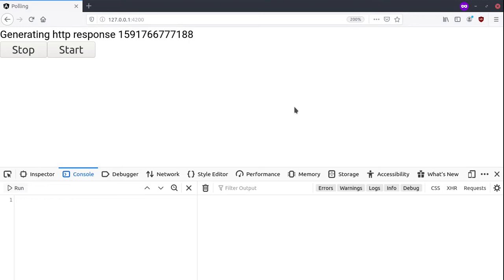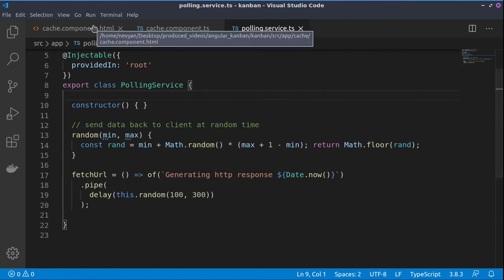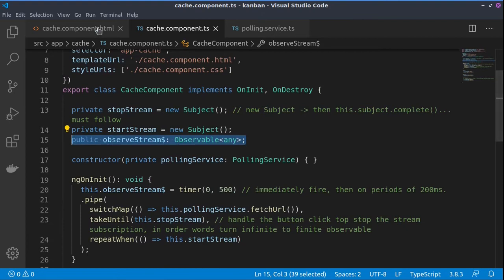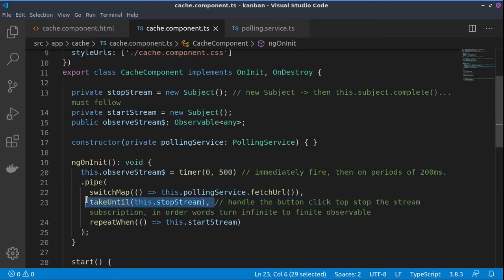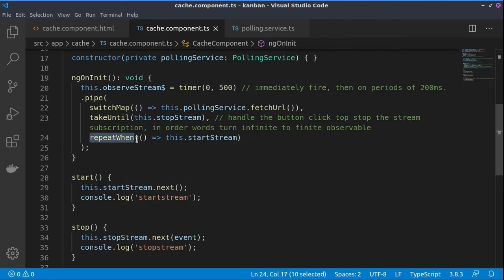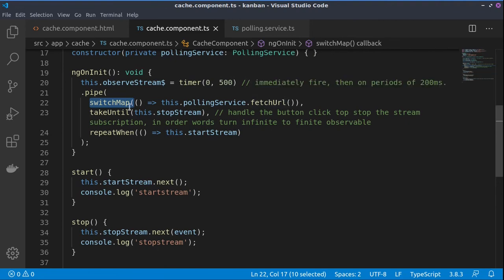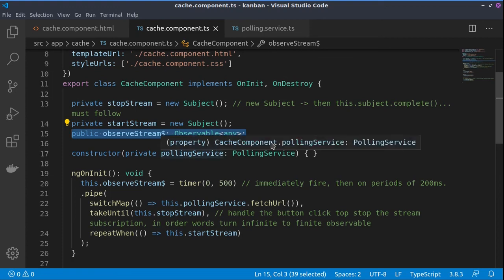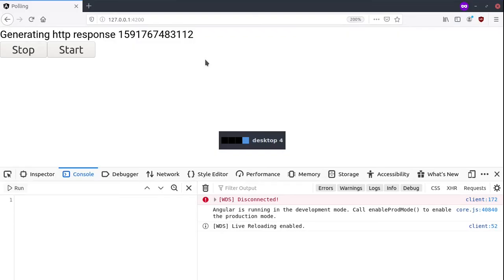Angular polling with RxJS - part 1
We will see a technique, which allows us to pause and resume an observable stream using RxJS in practice.